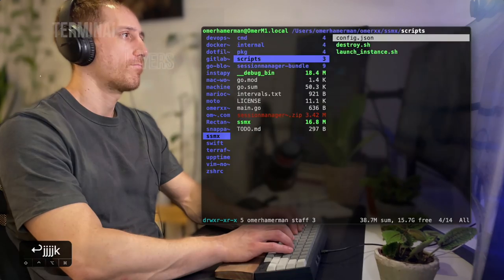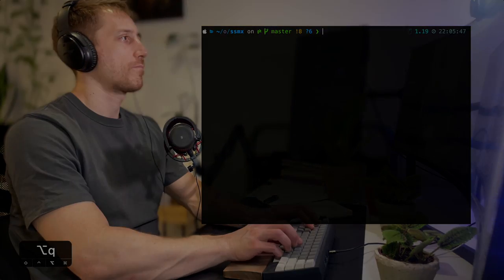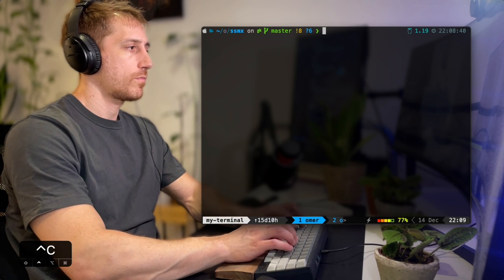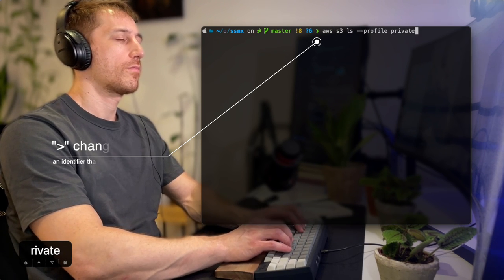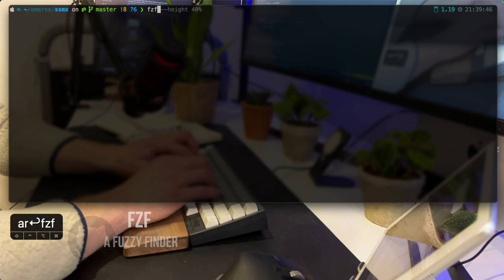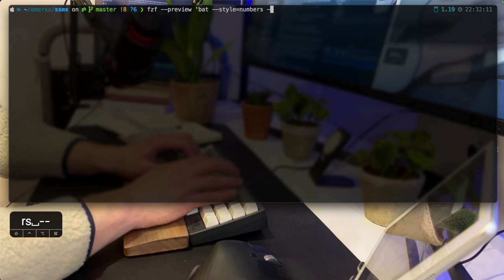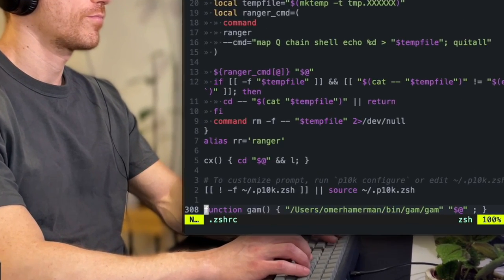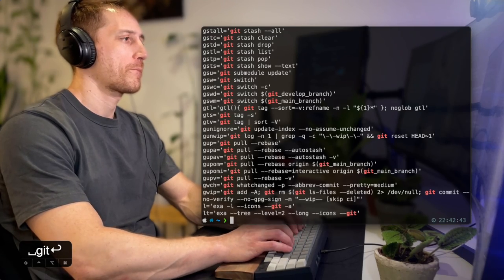How To Set Up your Terminal for MAXIMUM PRODUCTIVITY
My zero-to-hero walkthrough on setting up a terminal for productivity and fun!
Trying to keep it "short" I didn't go into installations and configurations, but all of my dotfiles are available

Chapters:
00:00 - Intro
00:24 - Terminal Emulators (iTerm, Alacritty, Kitty, Warp)
01:40 - Tmux: A Terminal Multiplexer
03:49 - The Shell - oh-my-zsh
05:00 - Shell Theme: Powerlevel10k
06:00 - File Navigation: FZF
07:37 - Z: Jump Around
08:06 - Ranger
08:23 - EXA: A better "ls"
09:00 - XH: Modern curl
09:30 - Bat: a cat drop-in replacement
09:48: Text Search (RipGrep, The-Silver-Searcher)
10:03: Aliases
10:28: Summary